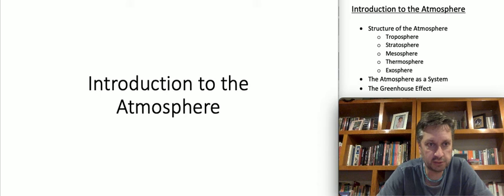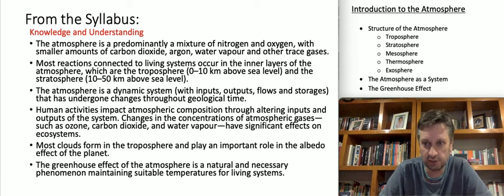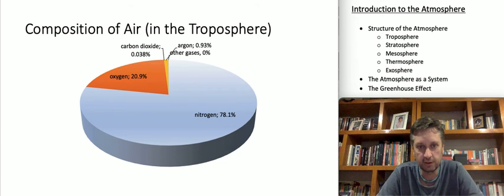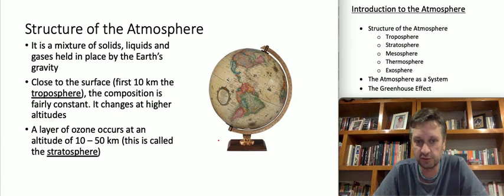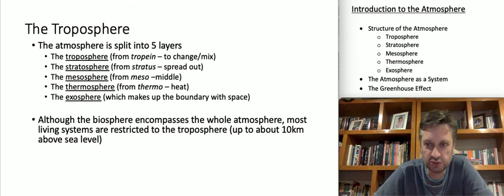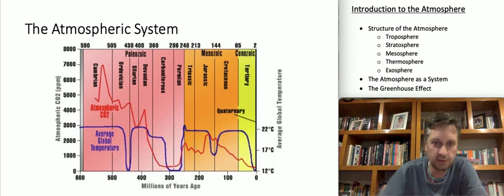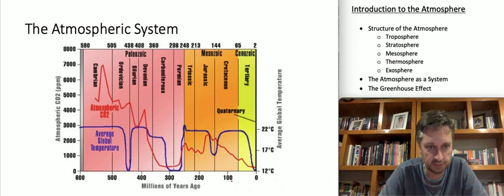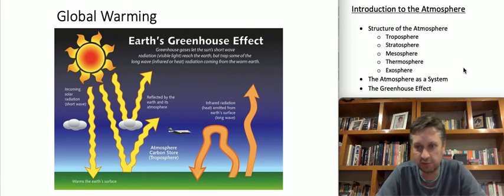vodcast introduction to the atmosphere